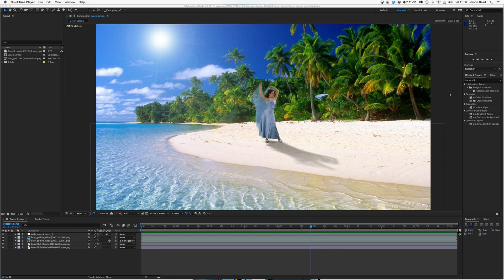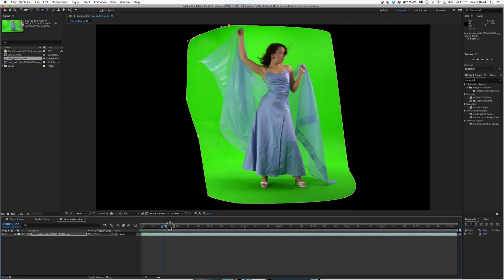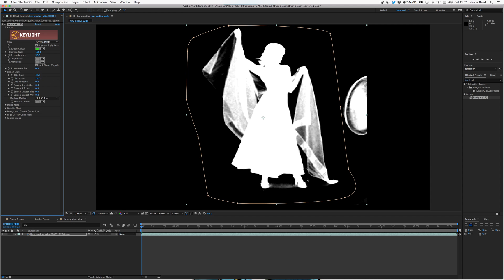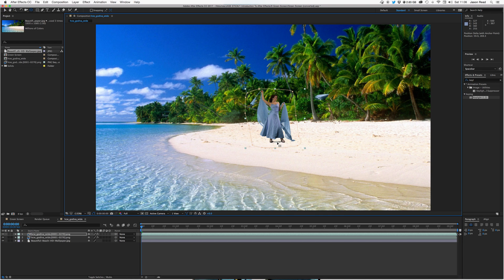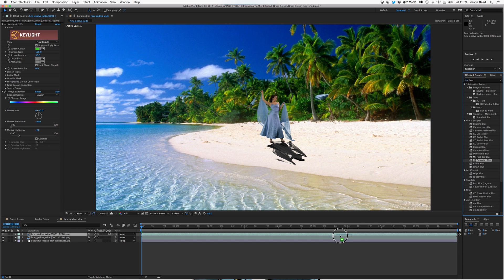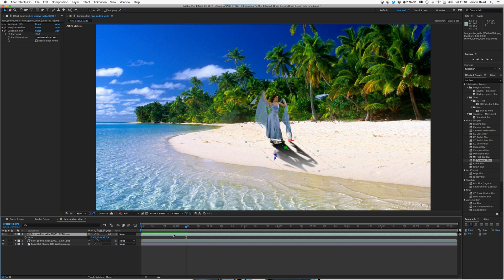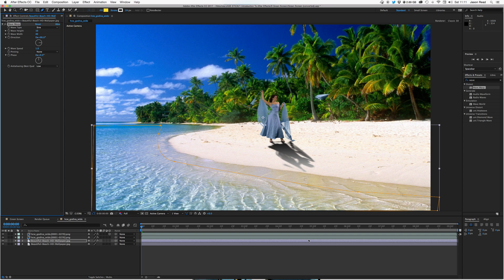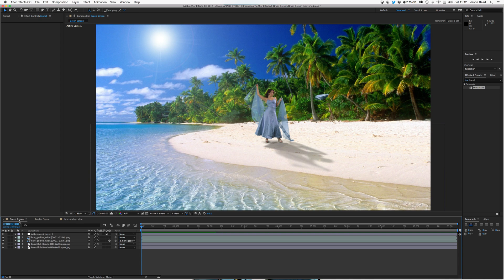Beach Scene Using Keylight - After Effects Tutorial